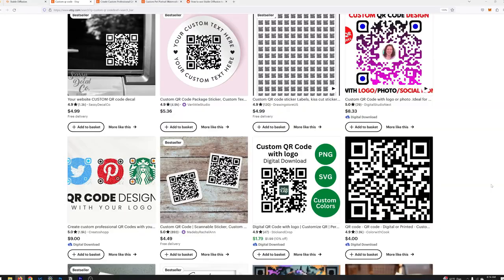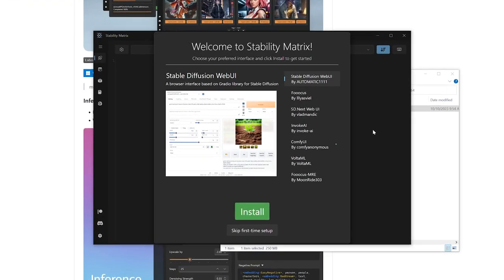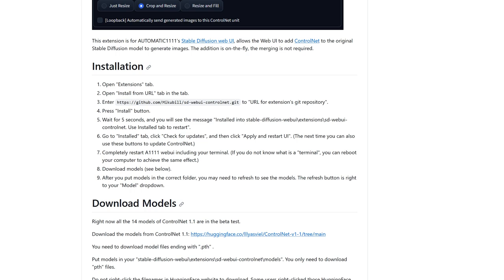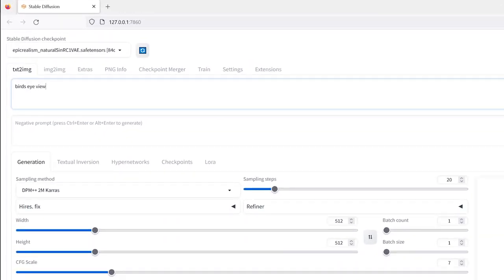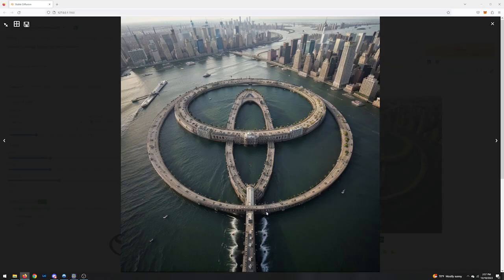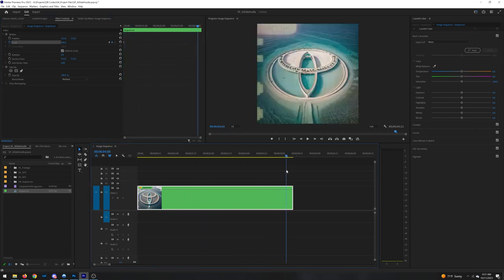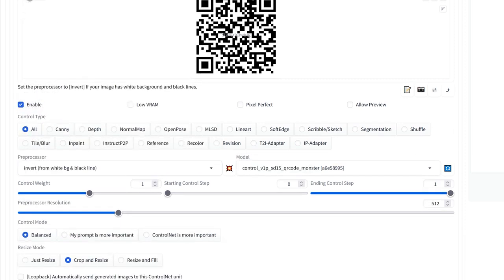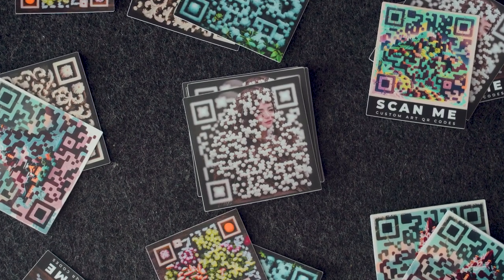Don't Sleep on These 2 Untapped Etsy Niches (AI Logo Redesigns)